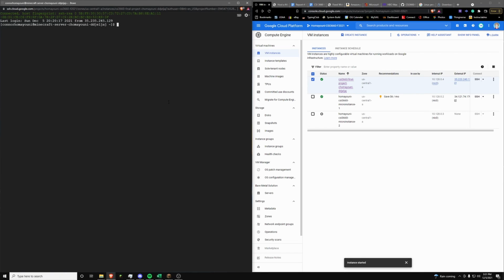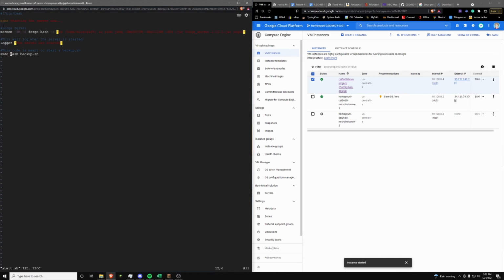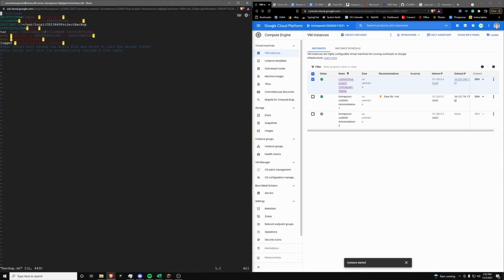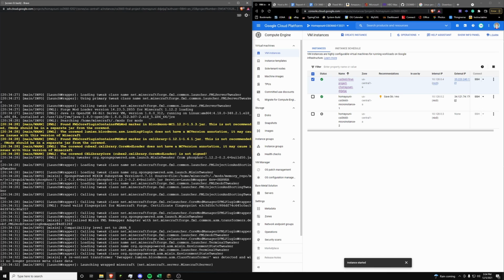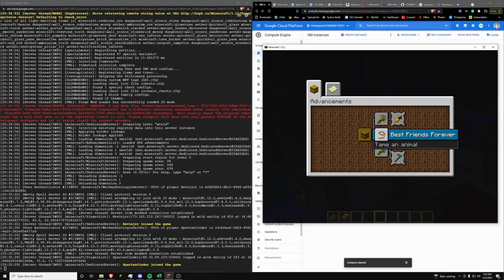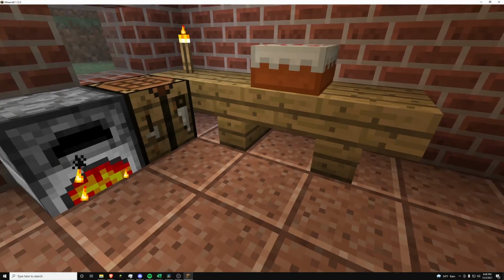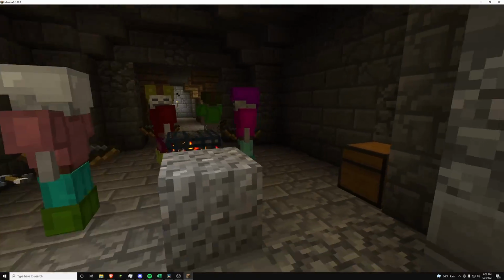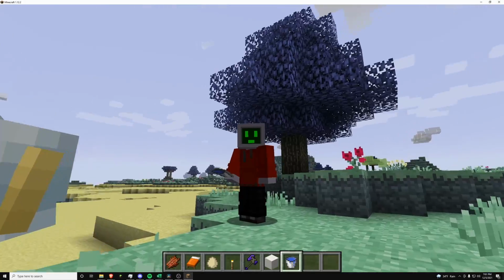CSI 3660 MC Server Demo